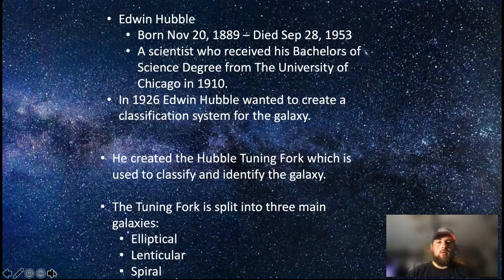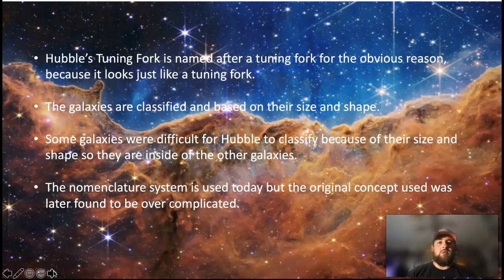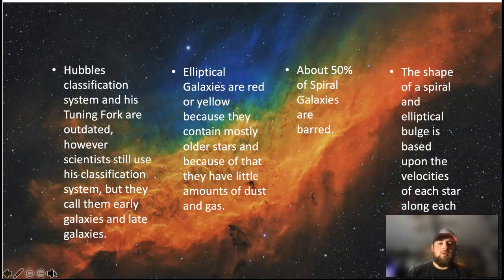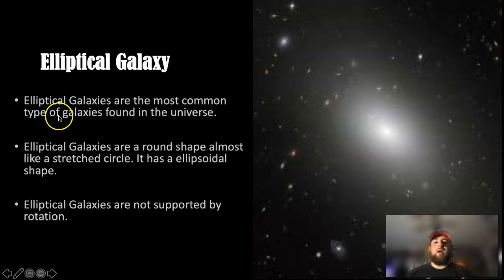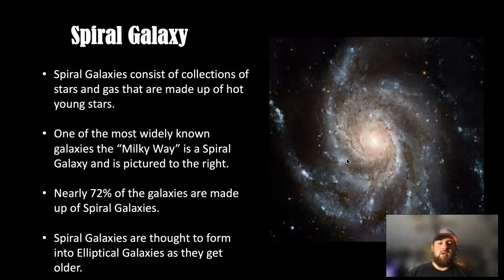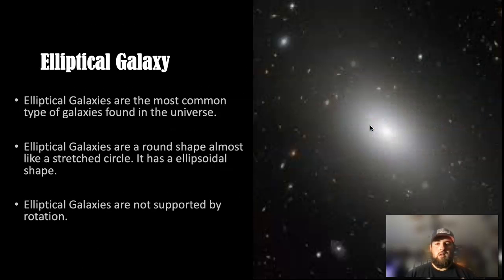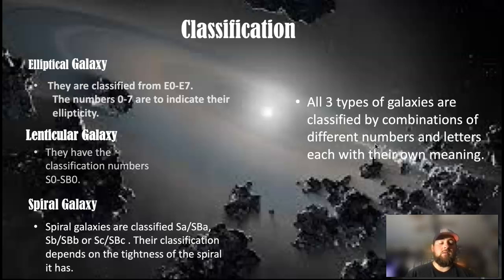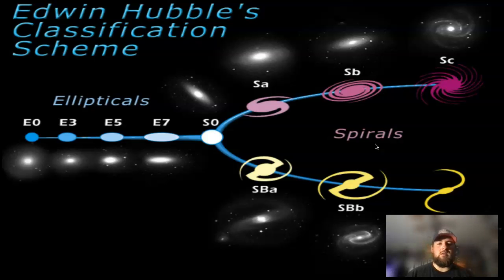Hubbles Tuning Fork